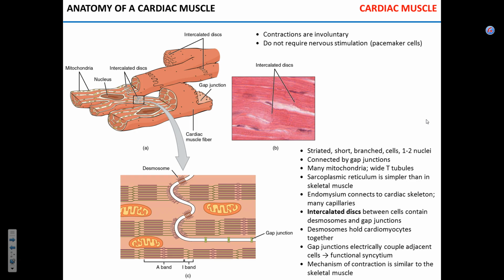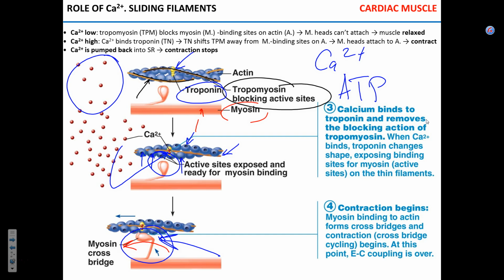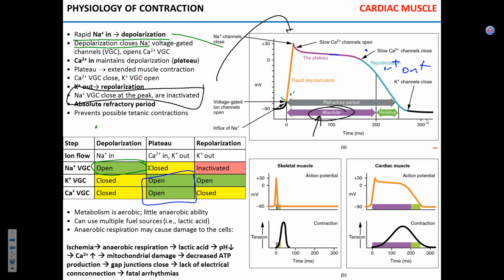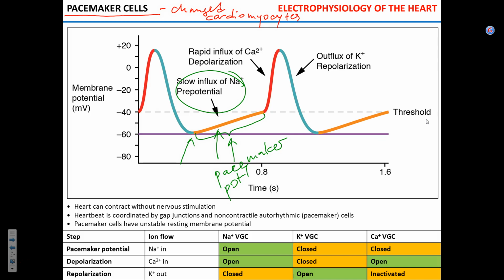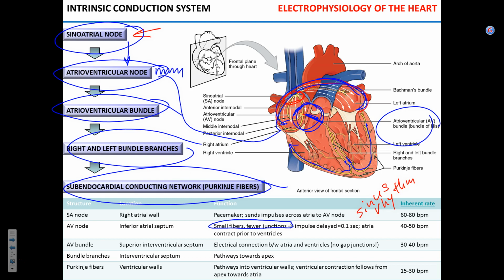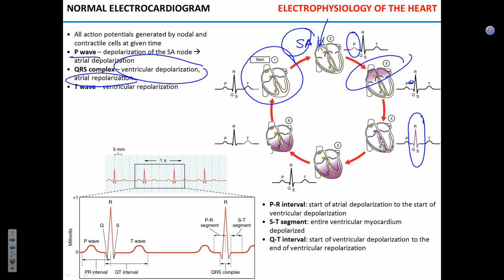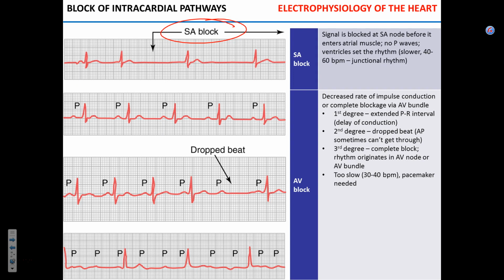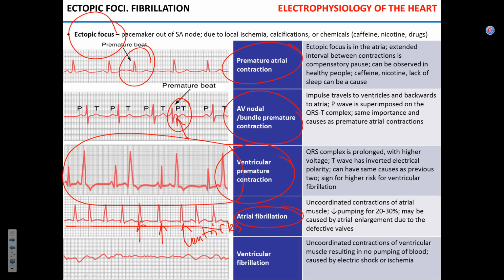Electrophysiology of the heart